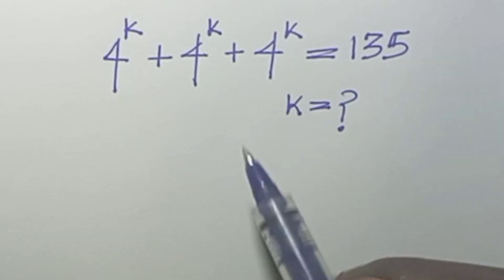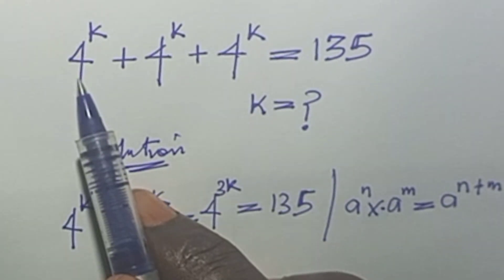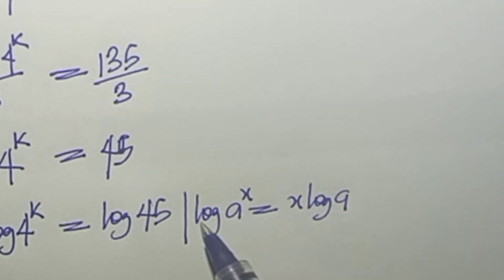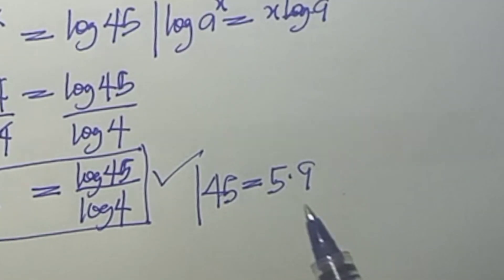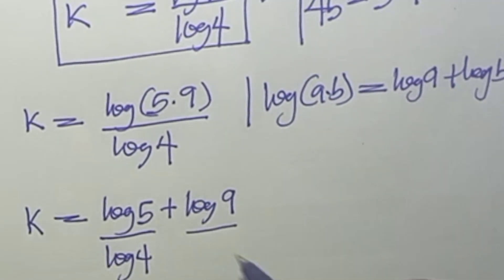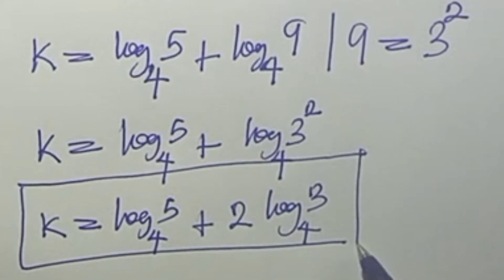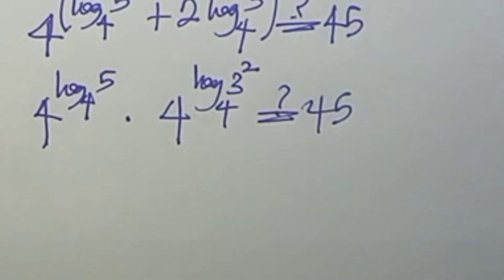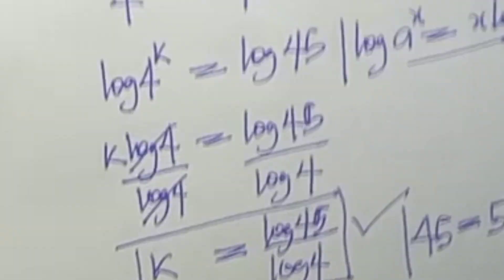Germany Math Olympiad Exponential Problem | Can You Solve This Tough Challenge?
Think you’re good at math? 🔥 Try solving this Germany Math Olympiad exponential challenge that stumped even top students! Watch as we break down this tricky exponential equation step-by-step using Olympiad logic and problem-solving techniques. Perfect for students preparing for math contests, exams, or anyone who loves a good brain teaser!